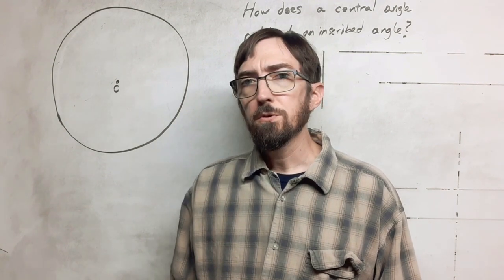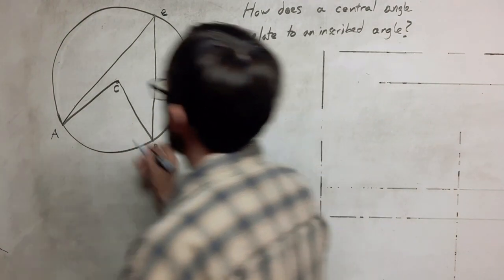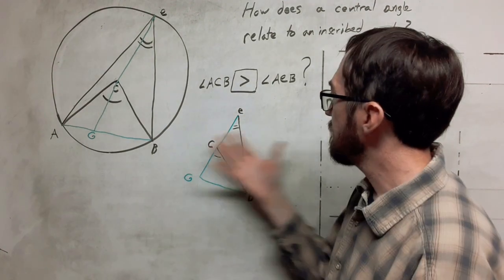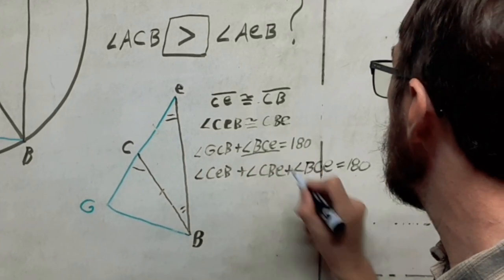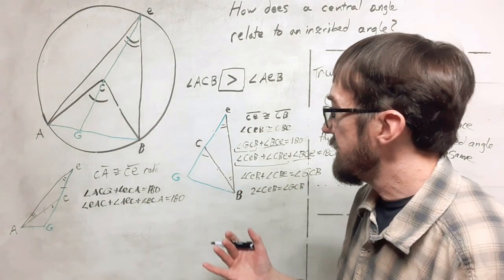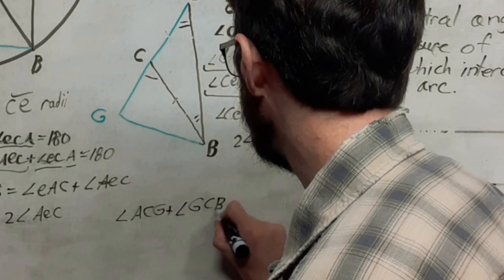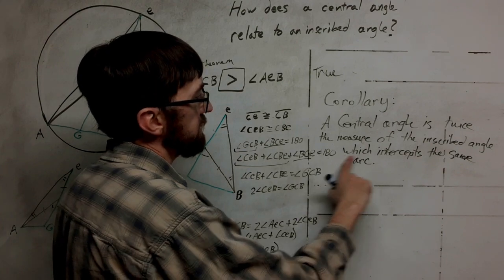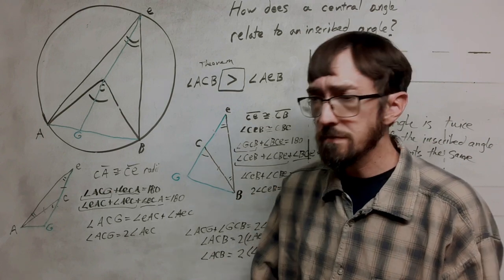Central angle and inscribed angle relationship theorem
I go through the conjecture, proof, theorem, and stating of a corollary for relationships between a central angle and an inscribed angle which intercept the same arc. I hope you find some mathematics in your part of the world to enjoy, and possibly share with someone else!
📐 Cheerful Calculations! 🧮

TexMaker
Microsoft Paint
Mozilla Firefox